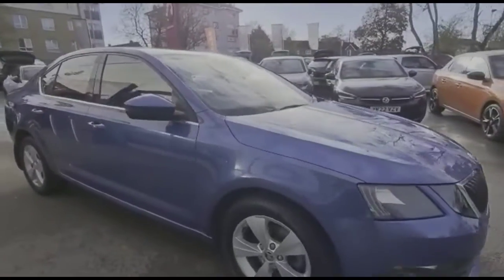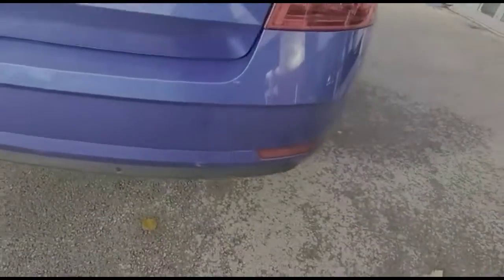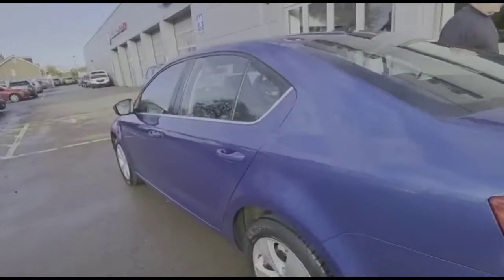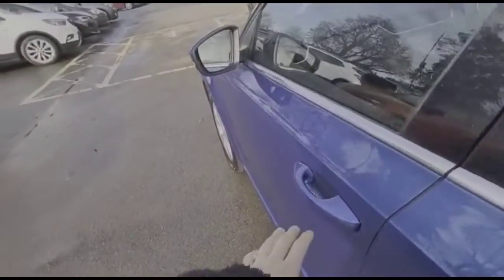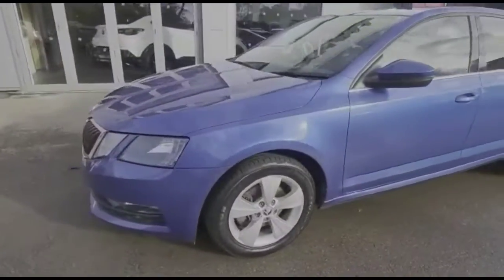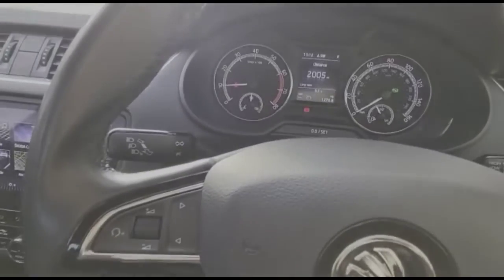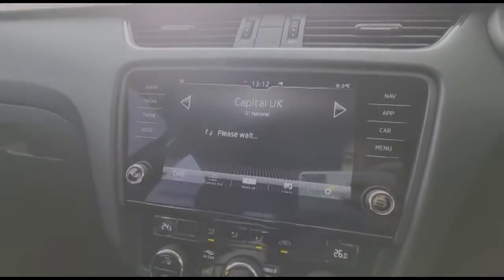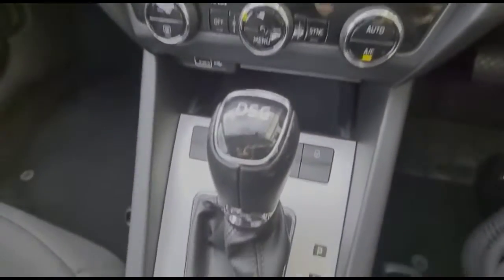Skoda Octavia 1.0 TSI SE Technology 5dr DSG 2019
Skoda Octavia 1.0 TSI SE Technology 5dr DSG available at Baylis Cheltenham